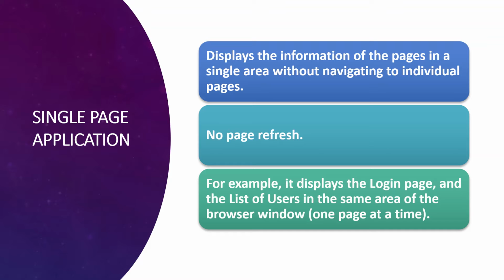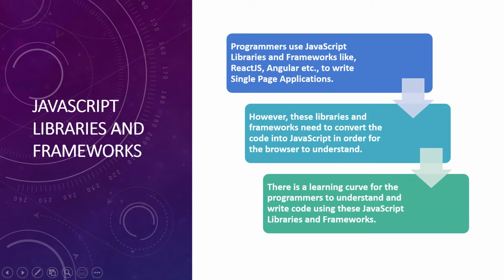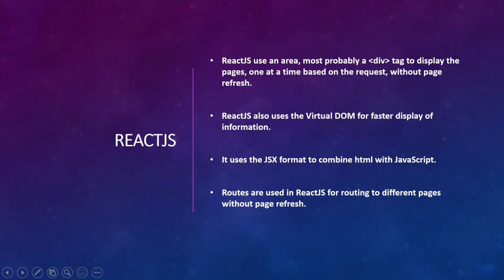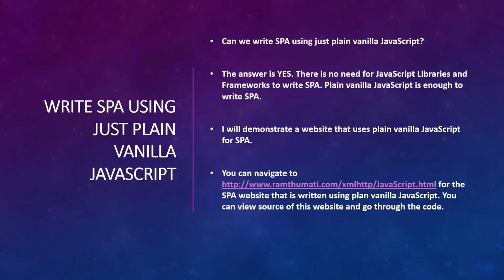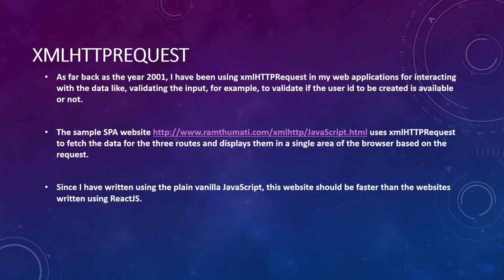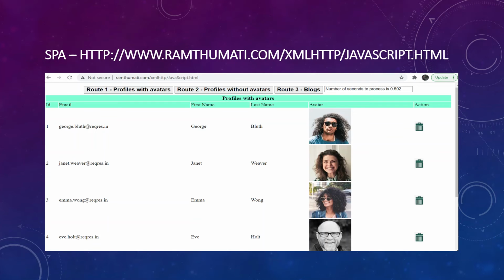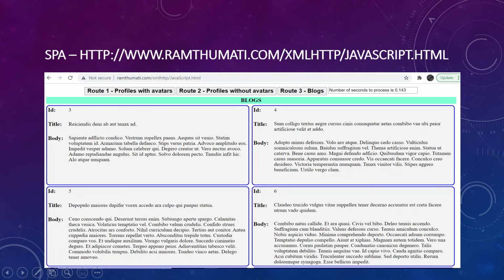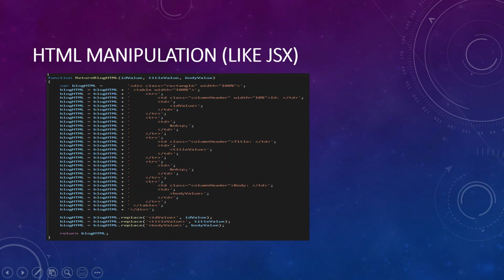xmlHTTPRequest, JavaScript and Single Page Application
This video describes about how to write a Single Page Application using plain vanilla JavaScript. You can navigate to the sample and view source and download the JS.js file.